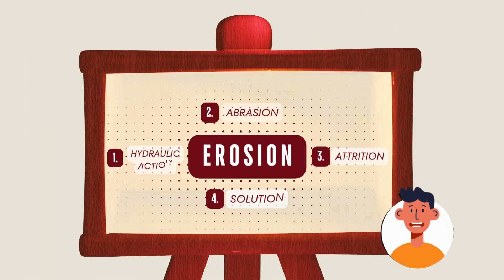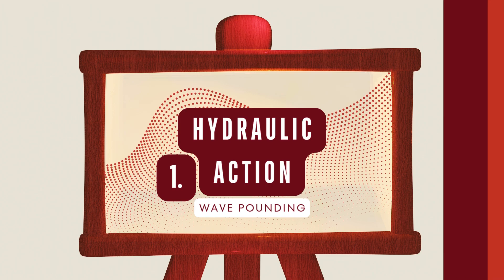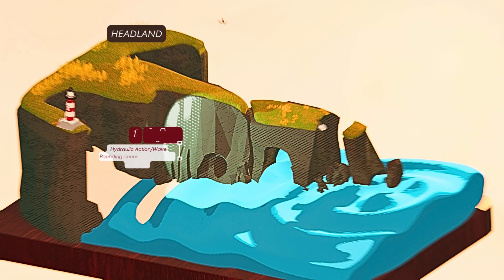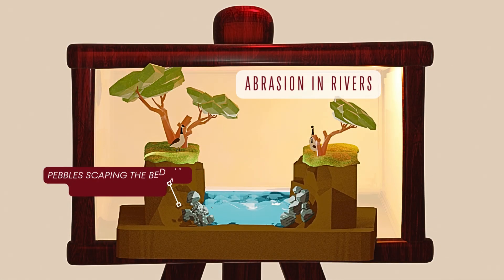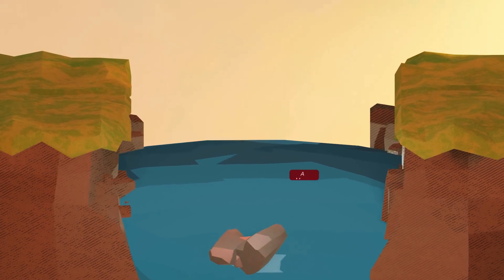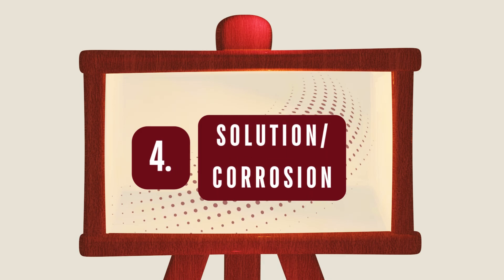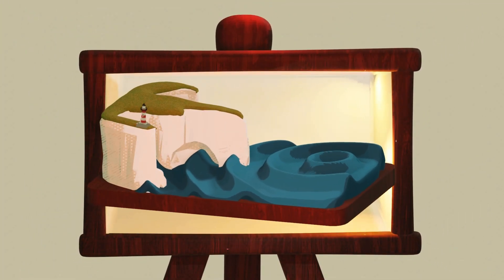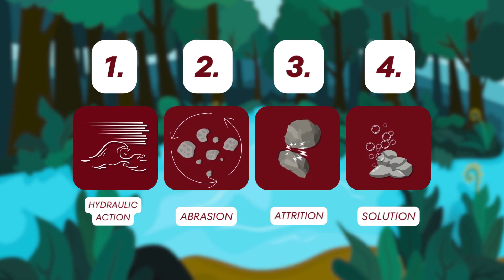4 Types of Erosion EXPLAINED | GCSE Geography Made Easy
Confused by the different types of erosion? Don’t be! In this GCSE Geography video, we break down all 4 erosion types: hydraulic action, abrasion, attrition, and solution; with simple diagrams and easy-to-remember examples.

Please be aware that some teaching spaces might refer to Solution as Corrosion and Abrasion as Corrasion.

Perfect for AQA, Edexcel, OCR & all major International exam boards
Includes key terms, definitions, and top exam tips
Quick 5-minute revision video to boost your grades fast